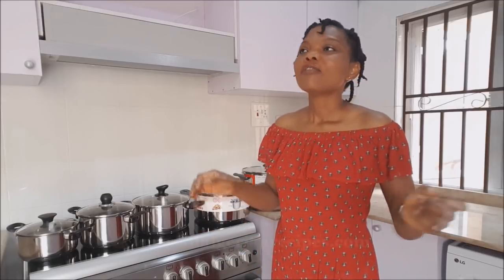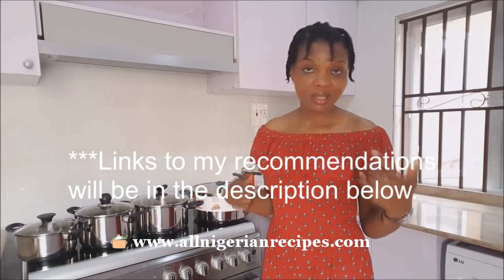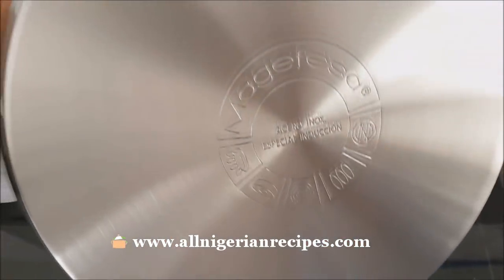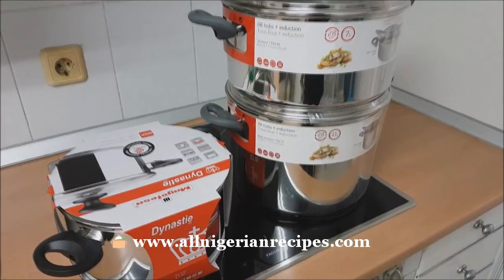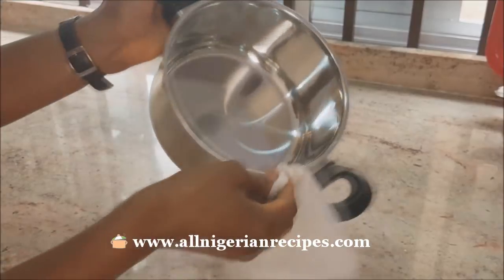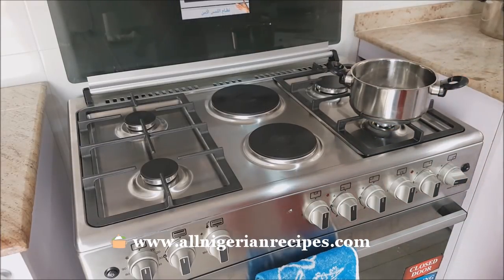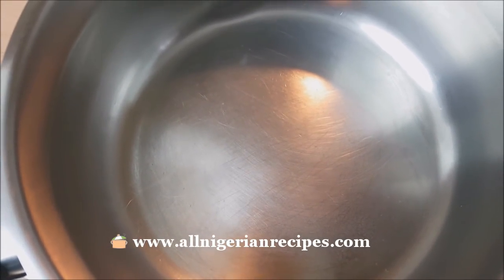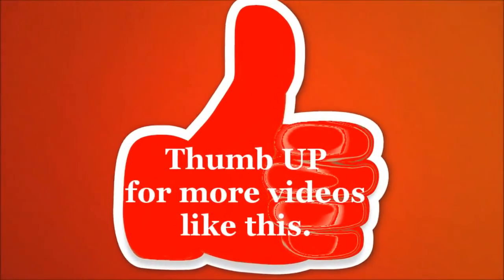My Cookware Set: Best Pots for Nigerian Cooking, How I take Care of My Pots | Flo Chinyere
Pots I recommend:
USA T-Fal 8 QT Big Pot
USA T-Fal 12 QT Big Pot
USA T-Fal 12 Piece Pot Set
UK (Pot Set)
UK (Medium Pot)

Follow my kitchen equipment chronicles or